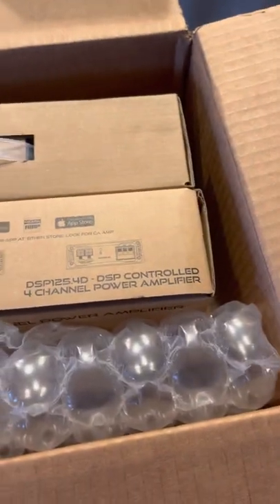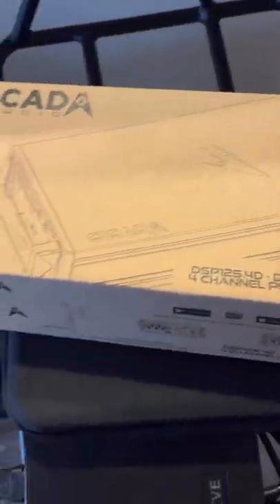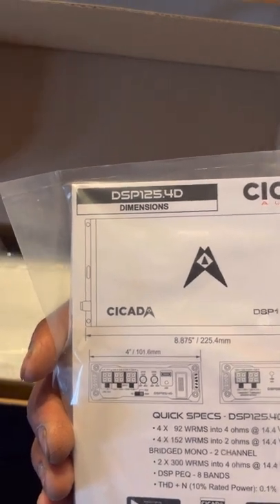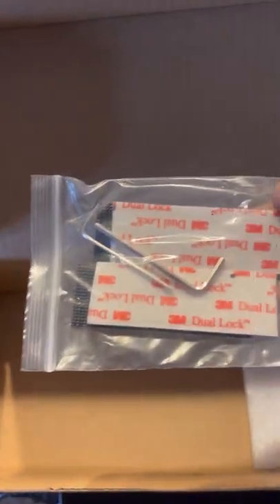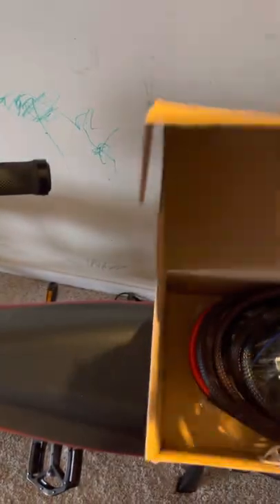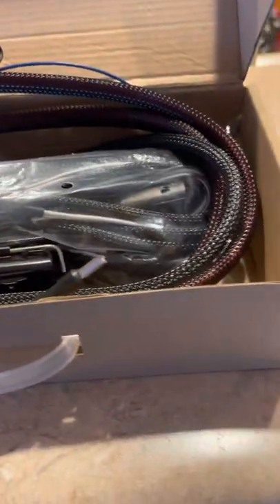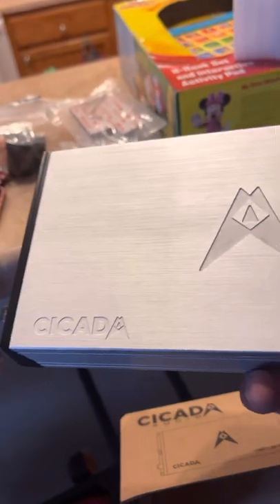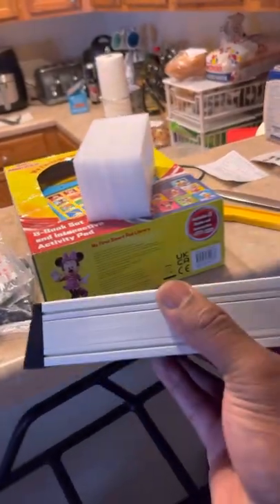Unboxing My Cicada DSP 125 4d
Harley Davidson Audio